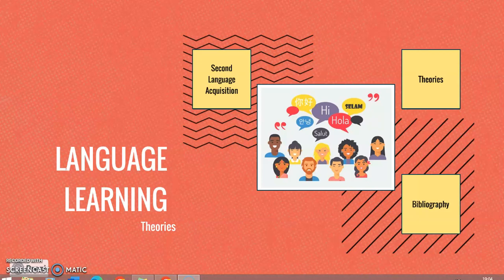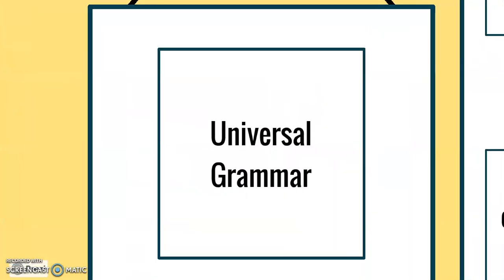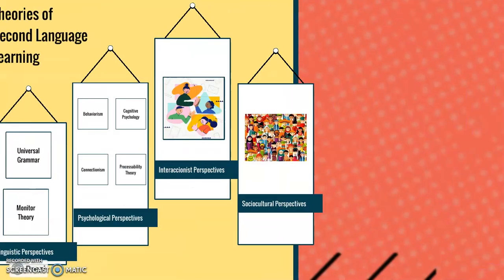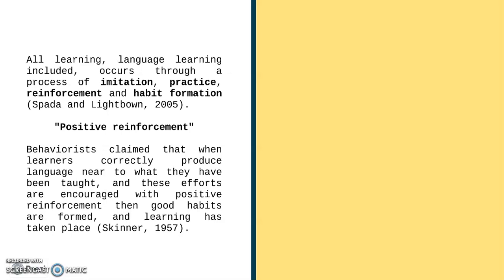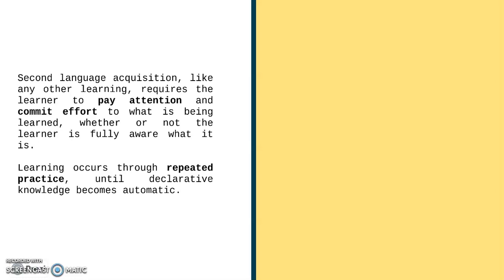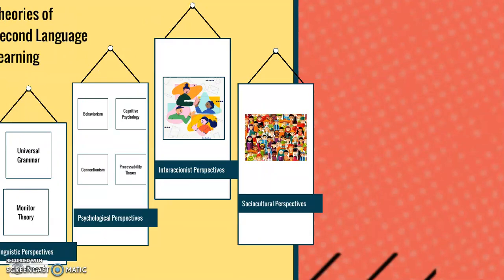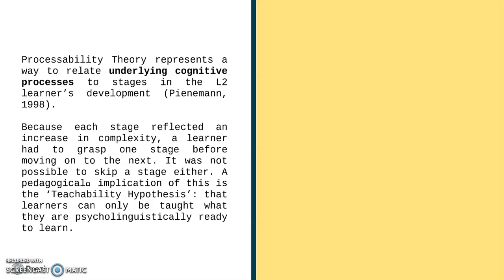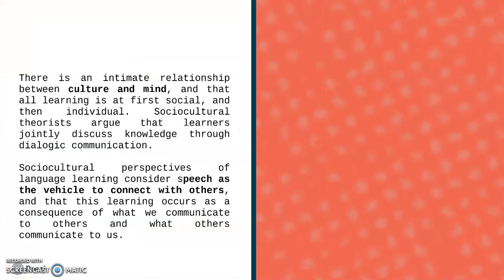Language learning theories by Marta Serrano